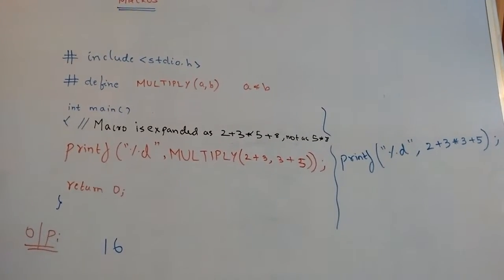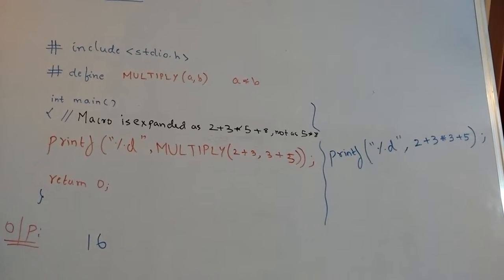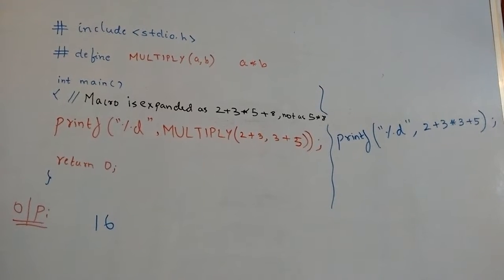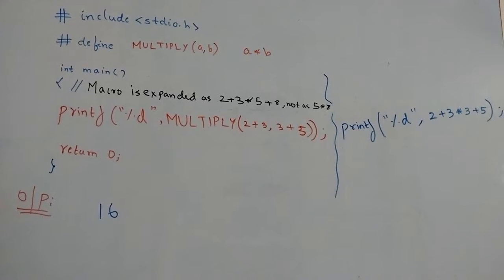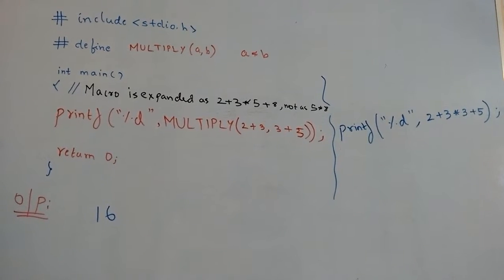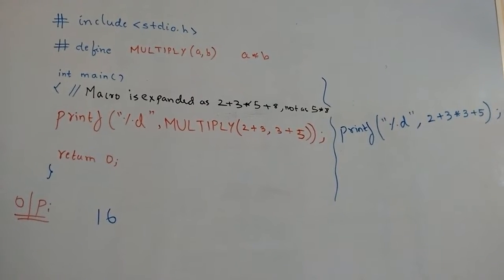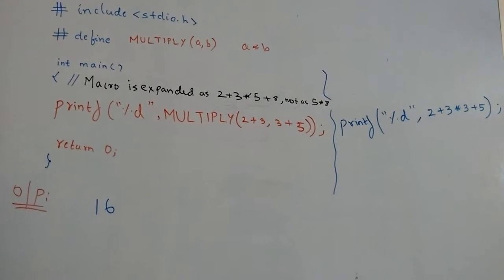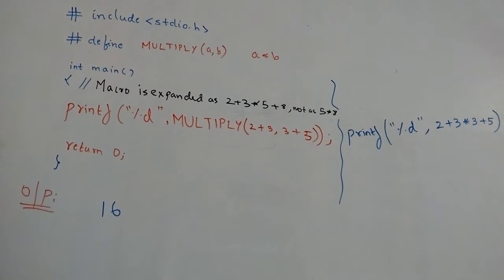C aptitude chapter 2 lecture 4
Macros and preprocessors - macros